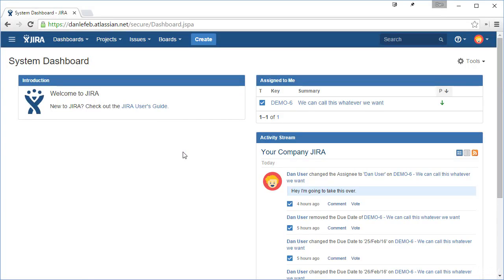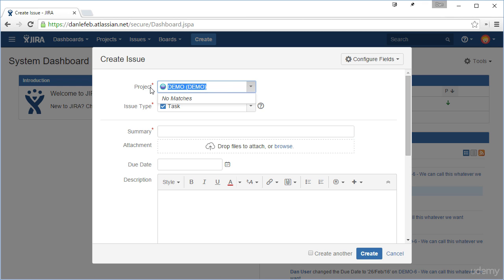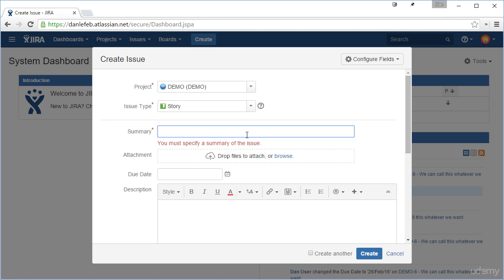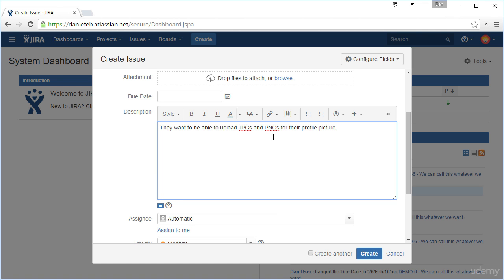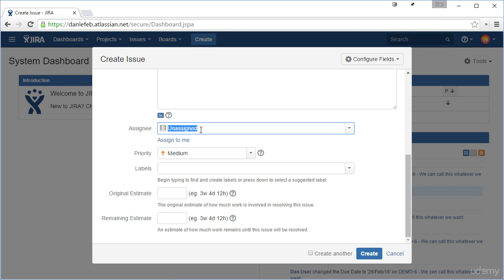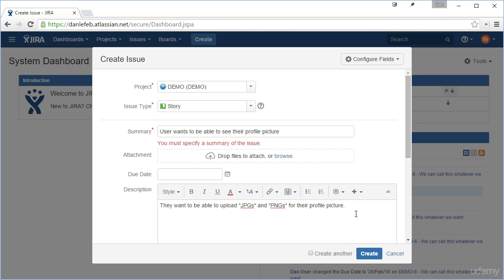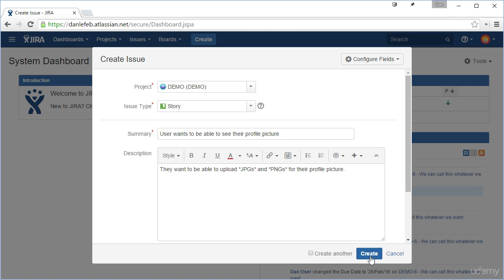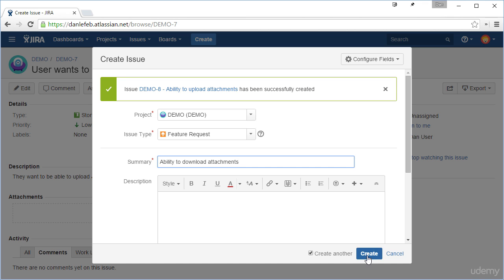012 Creating new issues